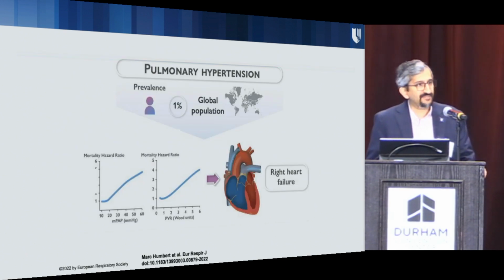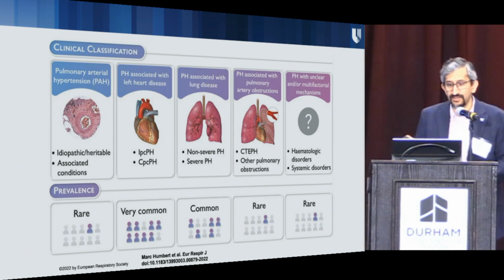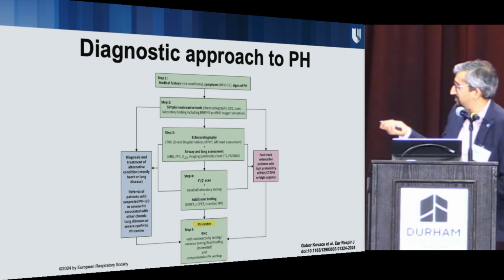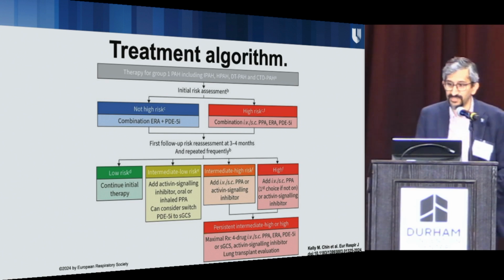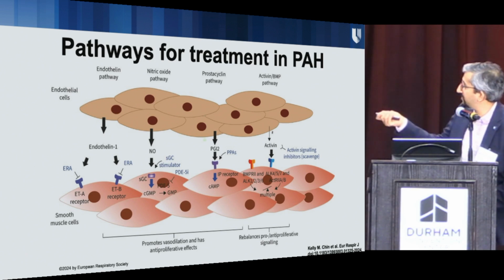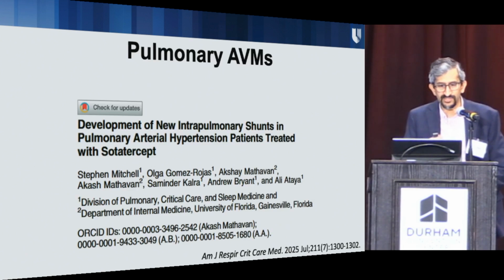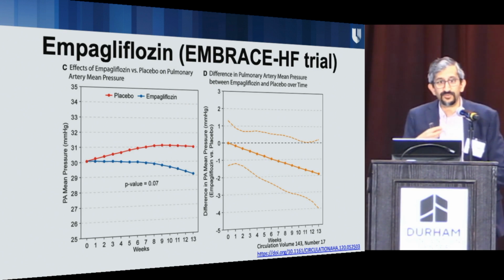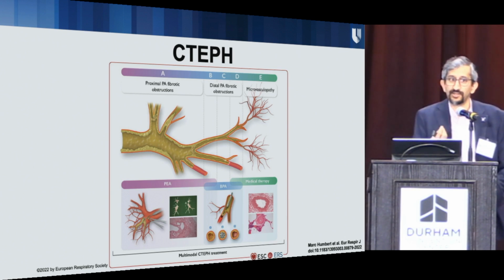Pulmonary Hypertension Update 2025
Sudarshan Rajagopal, MD, PhD